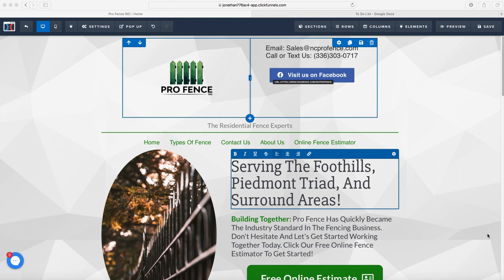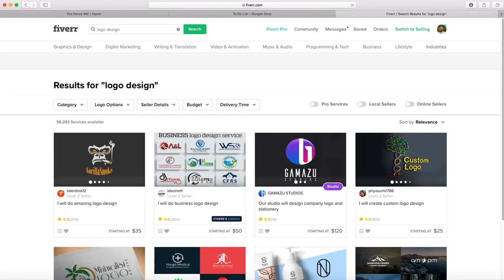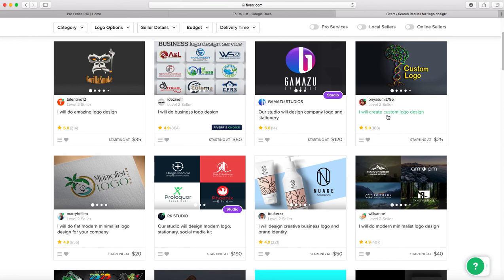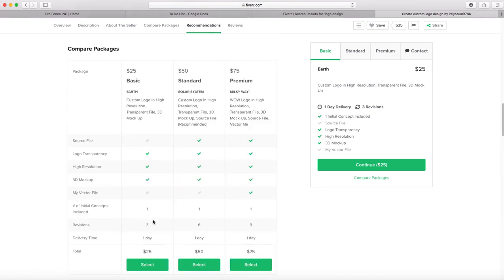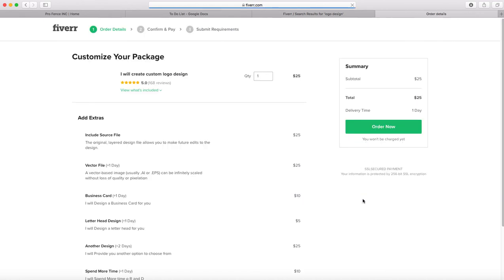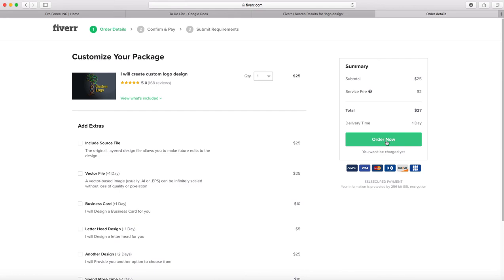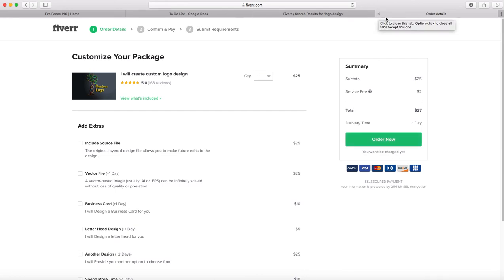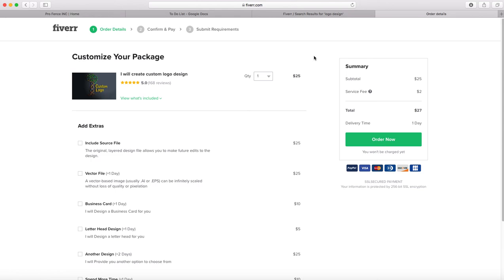Step 3 - Simple way to create a logo for your construction company or trade company.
If you are like me you want to take your construction or trades company to the next level. You want to get online. But you are only good at your trade, not necessarily anything with computers.

Don't worry, I will show you step by step how to do this. Not only that I will show you how to start and build a website, get a nice logo, create business cards and print them, plus how to market for free and paid marketing.

I will not charge you a dime or scam you in any way. Just a guy who's been in your shoes and wants to help.

This is not for anyone with experience but strictly for people with ZERO Experience.